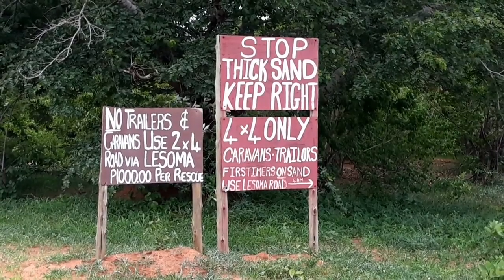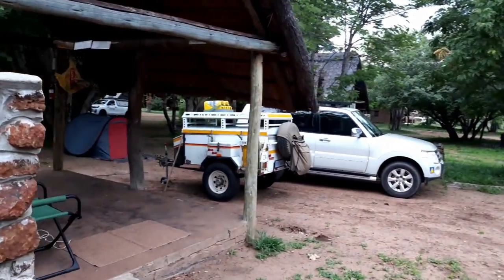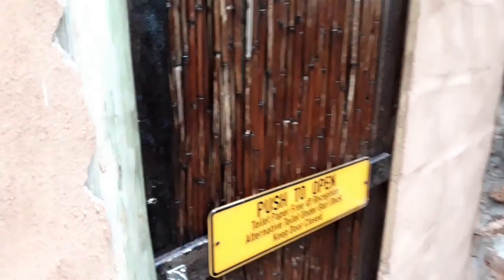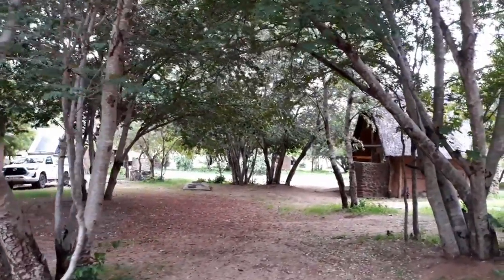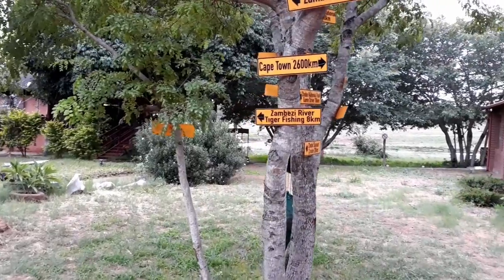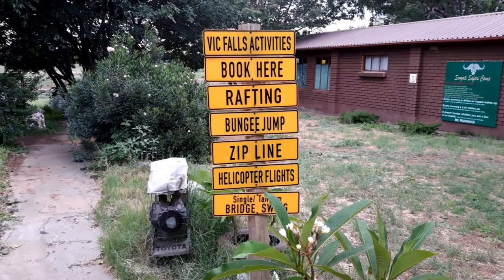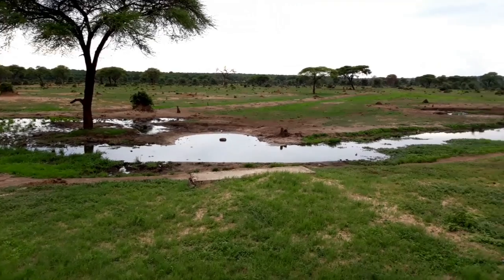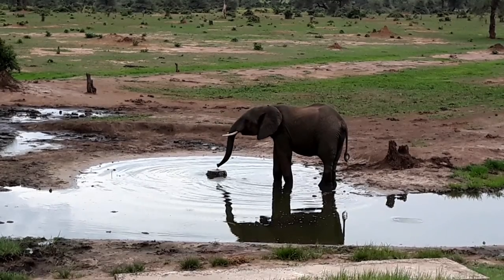Campsite Review - Senyati Safari Camp - Kasane - Botswana. Private Ablutions - Power. DG Overlanding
DG Overlanding recently camped at Senyati Safari Camp.
Senyati is located near Kasane and Chobe, in Botswana.
Senyati also has lovely private ablutiuons, electric power, a shop, a deck overlooking a waterhole which elephants visit as well as hot water from a donkey boiler.
A lovely campsite with a very nice pool.
They offer many activities.